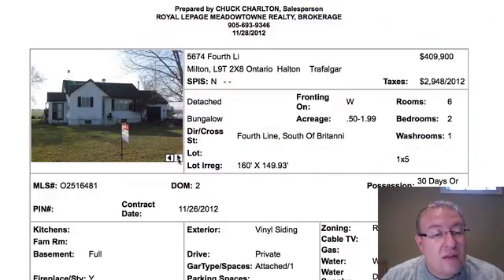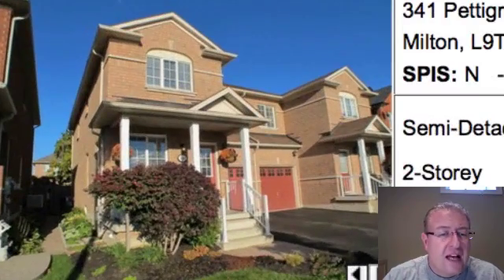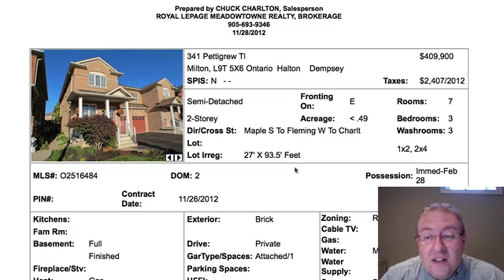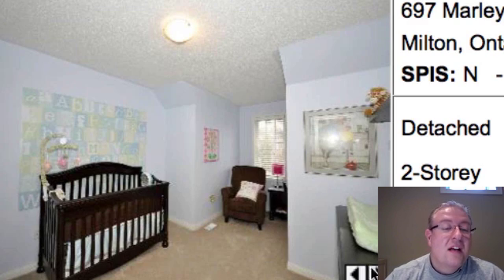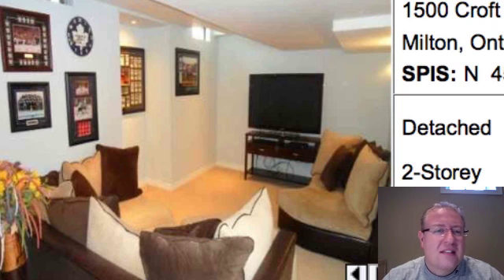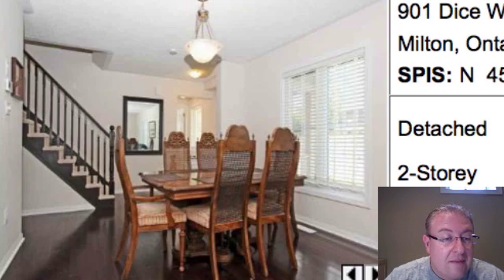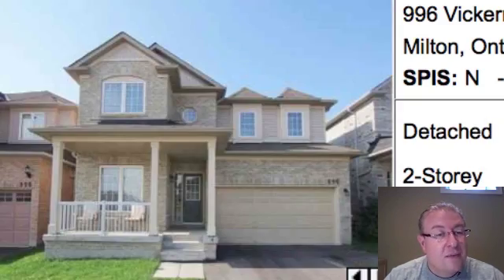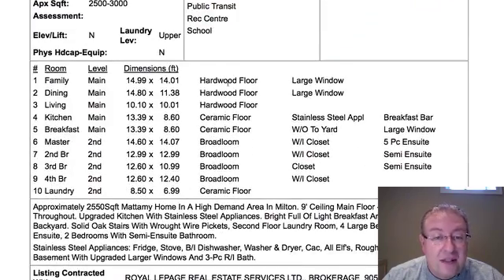Milton Daily Homes - November 28, 2012 - Best of Both Worlds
- When we have buyers that are looking for more of an older-style lot but with a modern home, there's a builder and an area that we almost always turn to, with homes that are less than 10 years old, but with extra-sized properties, and we've got one in today's list.  Plus, our listing on Marley (697Marley.com) just adjusted their price, and there's a nice detached home with a pool and a finished basement for only $467k!  Definitely a couple of heavyweights in this episode...